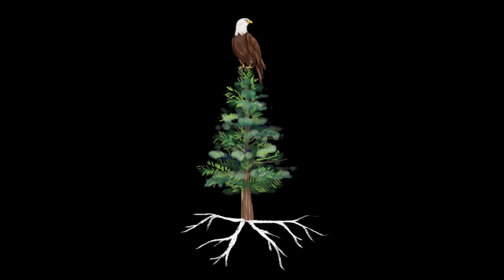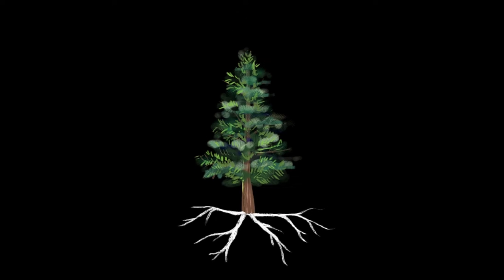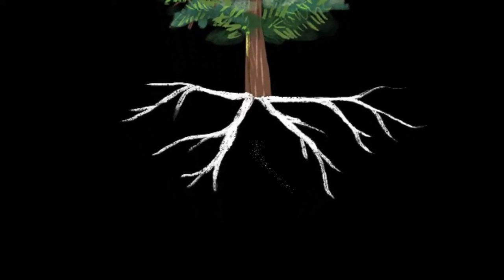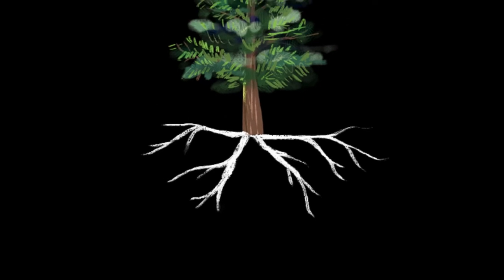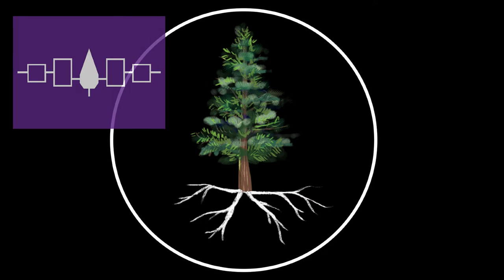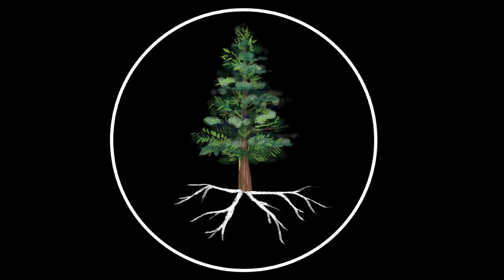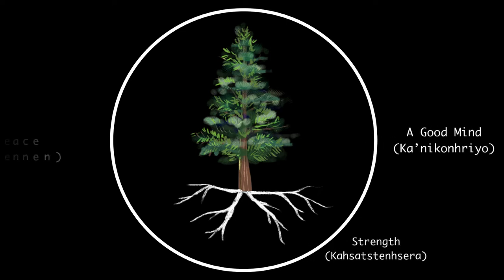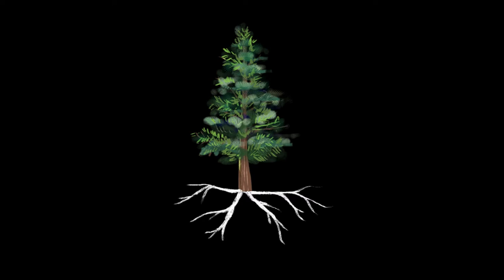Pedagogy of Peace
This video is a digitally illustrated and narrated explanation of the Pedagogy of Peace Indigenous Curriculum Framework developed by Lindsay Brant and Lindsay Morcom at Queen's University. The video was created by Janelle Lee in consultation with Lindsay Brant. It describes the framework, depicts how it is grounded in both Haudenosaunee and Anishinaabe worldviews, and highlights the possibilities for transforming teaching, learning, research, and leadership in higher education and beyond through the application of it. For more in-depth information about the Pedagogy of Peace please